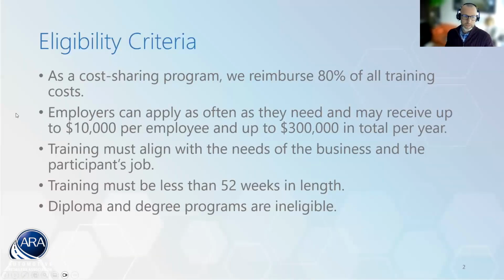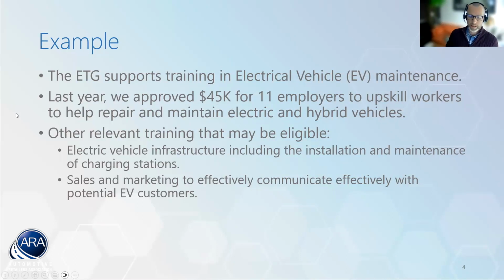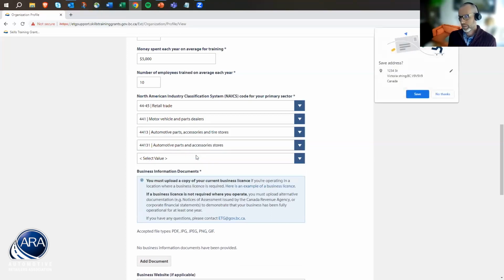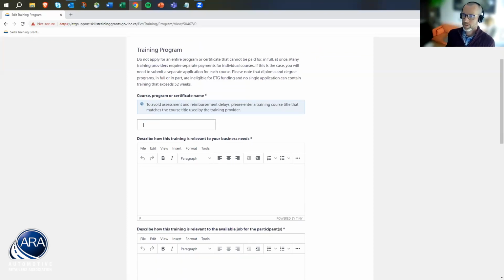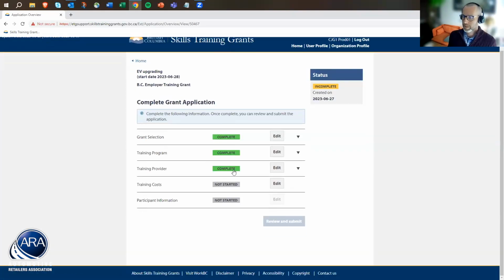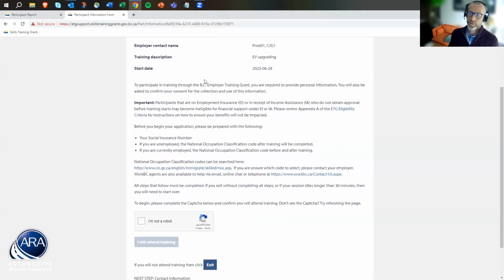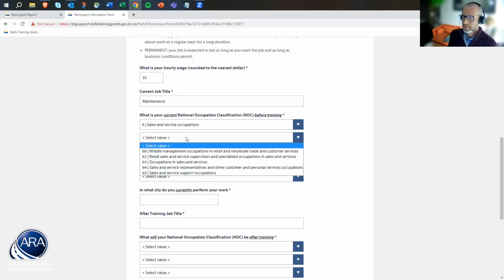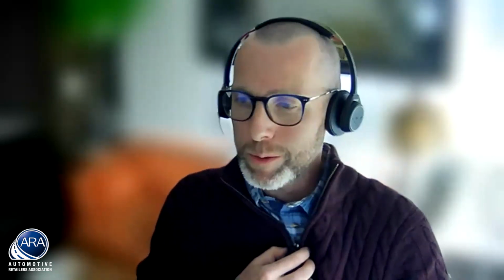BC Employer Training Grant: Everything You Need To Know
On June 27, we were joined by a Senior Policy and Program Manager of Employer Programs and Services, to explore every facet of the BC Employer Training Grant. This overview provided important insights into this funding opportunity, and empowered our members to navigate the grant application process with confidence and success.